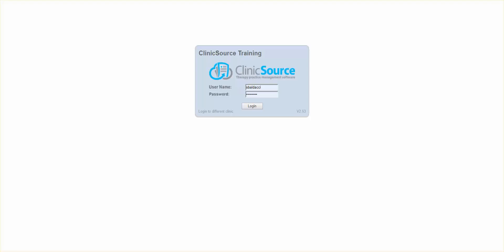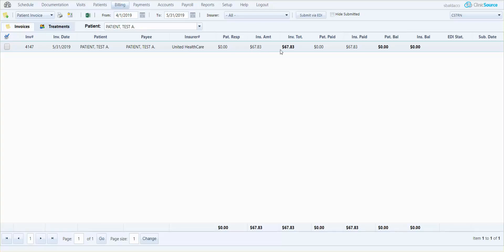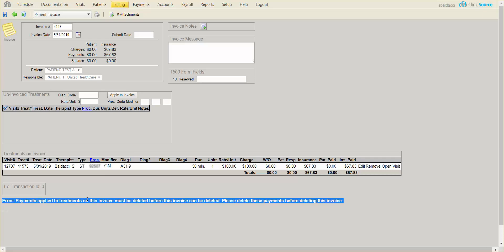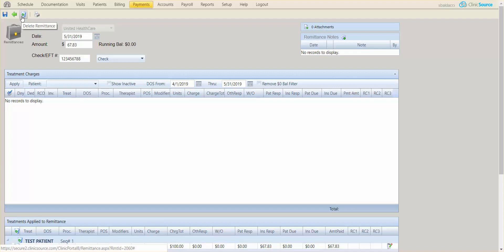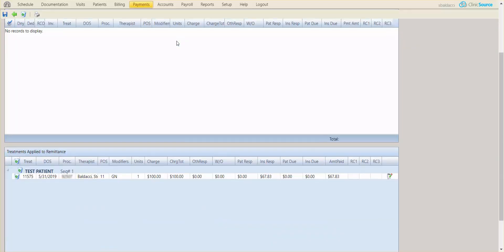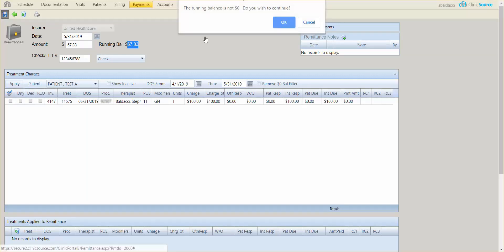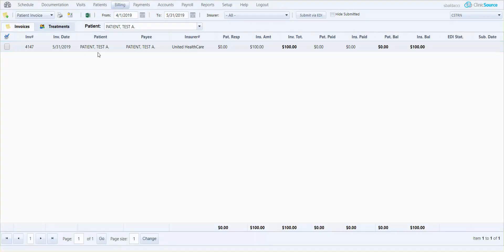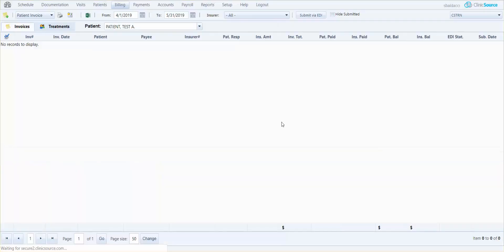Deleting an Invoice Linked to a Payment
Quickly learn how to delete an Invoice linked to a Payment